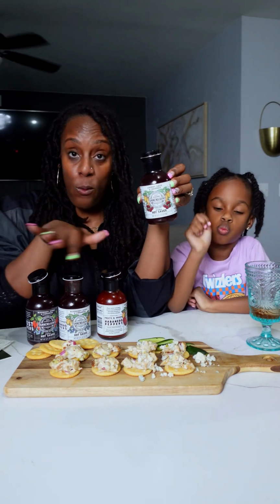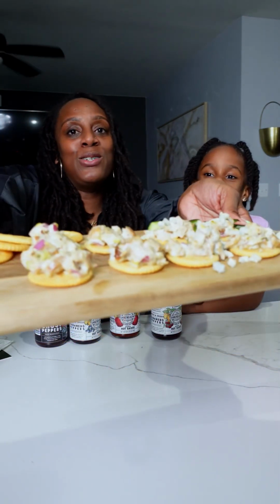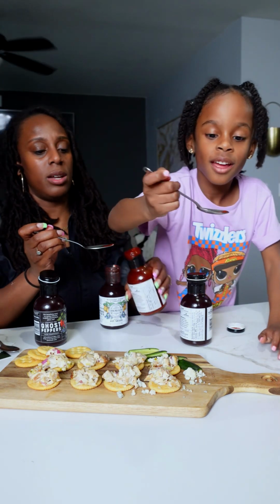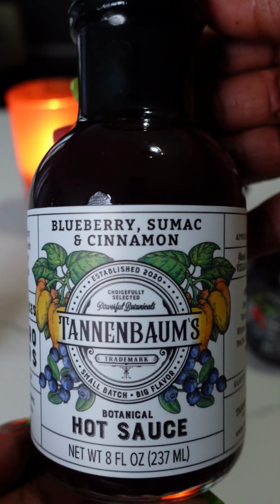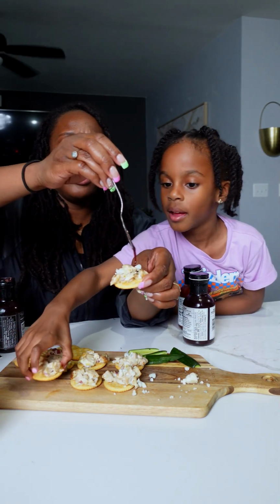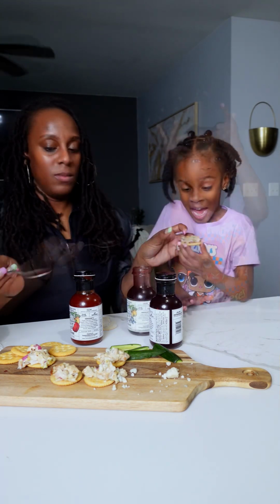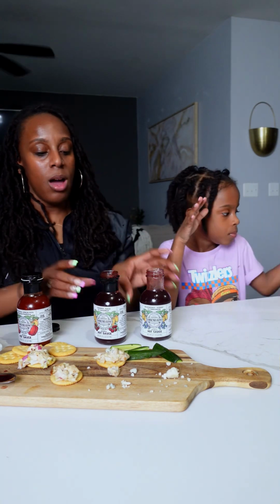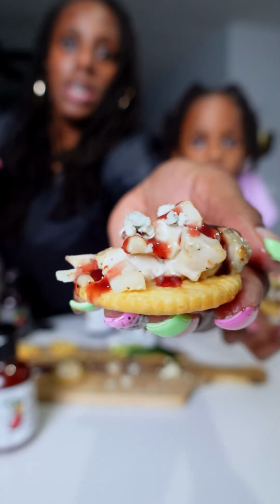Taste Test: Mother & Daughter Sample 5 Spicy Sauces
Tannenbaum’s botanical hot sauces sent us over a case to try and share over on our Instagram so we wanted to share here too!

We made a quick chicken salad with crackers for our snack and then used that to try our yummy sauces!!

Some of them were HOT!!  But the blueberry, sumac and cinnamon!? Chefs kiss!!! Sooo good with the chicken salad and blue cheese, an explosion of flavor!

Which ones do you wanna try??

Mother and daughter foodies, creating recipes and reviewing food products, family friendly cooking videos, stay at home mom and wife with daughter